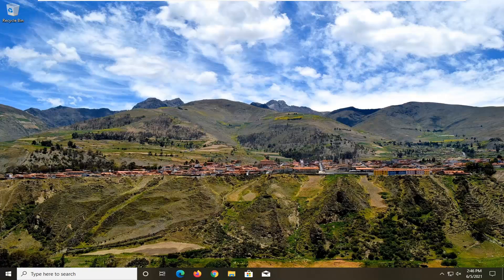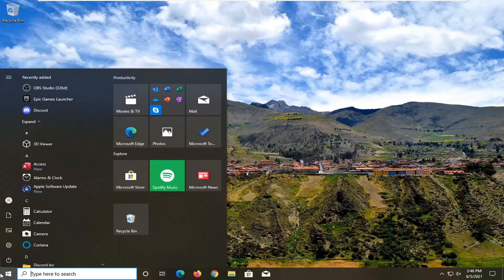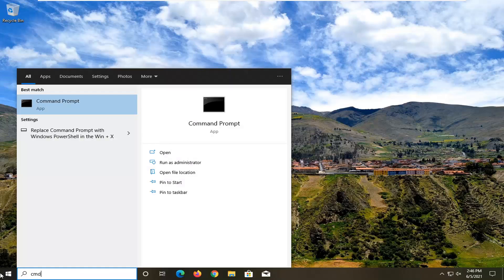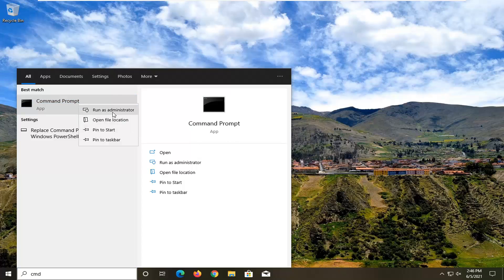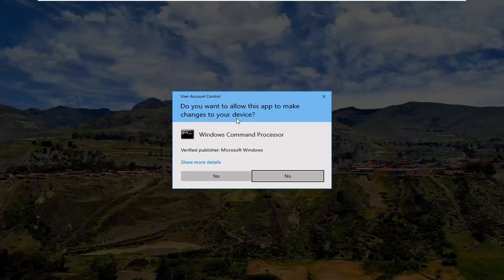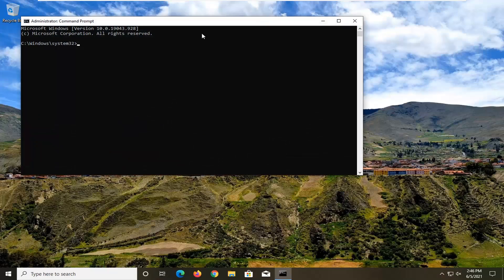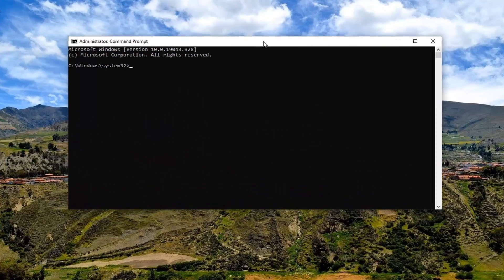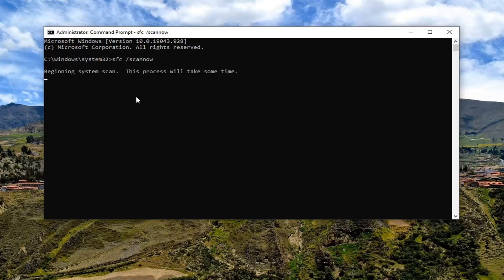How to Fix Windows Backup Failed With Error 0x807800c5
Command Used:
sfc /scannow

If you face the error message “There was a failure in preparing the backup image of one of the volumes in the backup set. (0x807800C5)” then chances are the backup process is blocked by some 3rd party program. Sometimes, the error is also caused because old Backup data becomes obsolete, and deleting it seems to fix it.

Some PC users when attempting to create a system image backup on their Windows 10 device might encounter the error codes 0x807800C5 and 0x80070020. This tutorial is intended to help resolve the issue with the most suitable solutions.

Issues addressed in this tutorial:
windows backup failed to get an exclusive lock
windows backup failed to read from the shadow copy
windows backup failed to create the shared protection point
windows backup failed to create the shadow copy on the storage location